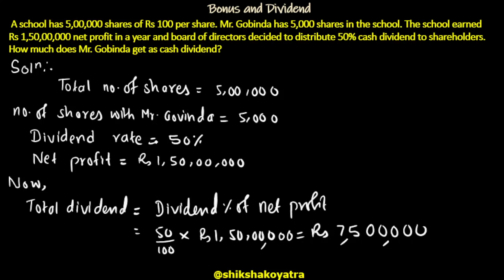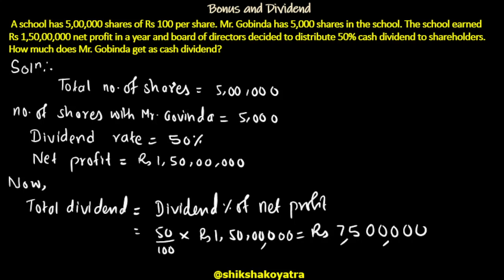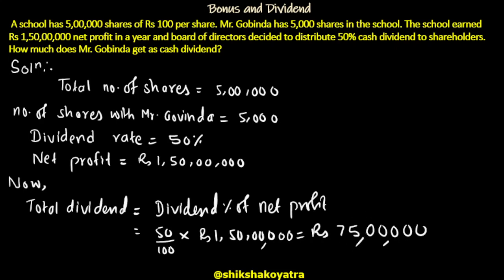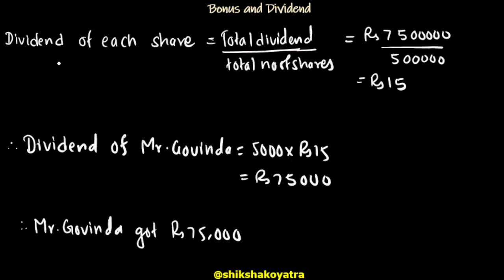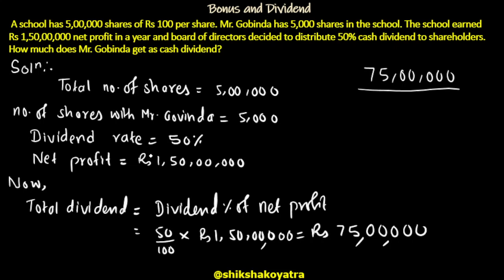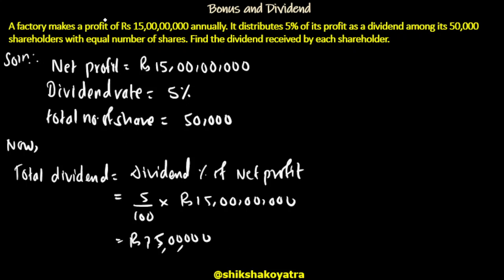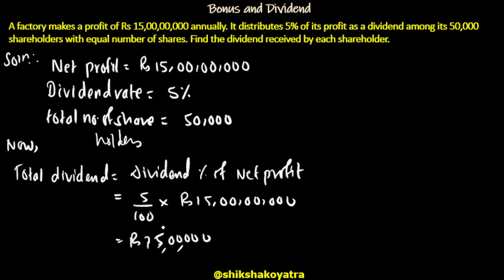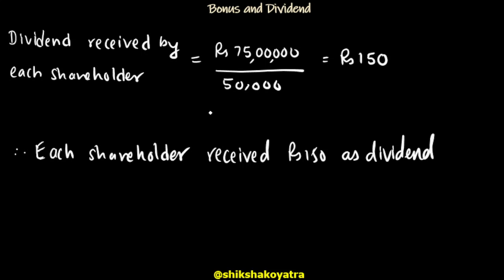Class 9 Bonus and Dividend Part 2 | A complete lesson with Basic Concepts and Exercises| Sagar Sir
This is the second part of the Bonus and Dividend Series where you will get the basic and detailed concepts of Bonus and Dividend.

Class 9 Bonus and Dividend, Bonus and Dividend Class 9
Bonus and Dividend Playlist. Commission, Bonus and Dividend Class 9,
Commission .Bonus and Dividend Playlist, Class 9 Arithmetic, Class 9 Taxation, Class 9 Hoome Arithmetic, Bonus and Dividend by Shiksha ko yatra, Class 9 Arithmetic Playlist, Class 9 Arithmetic By Shikska ko Yatra. Bonus and Dividend by sagar sir